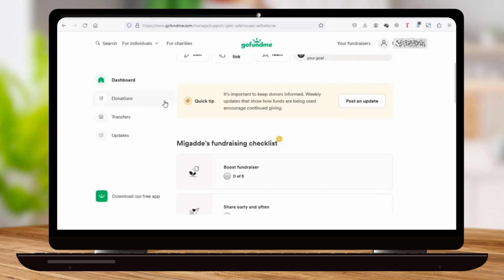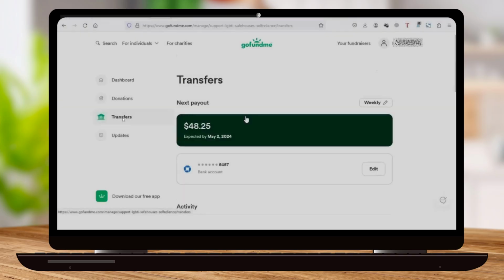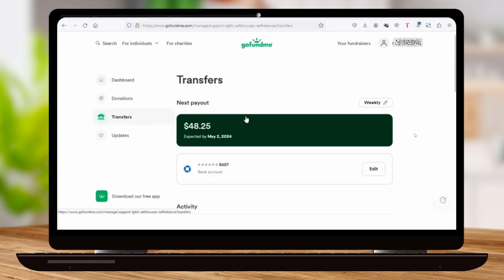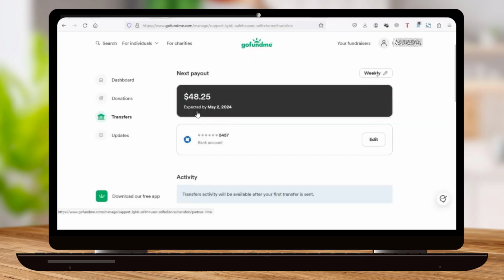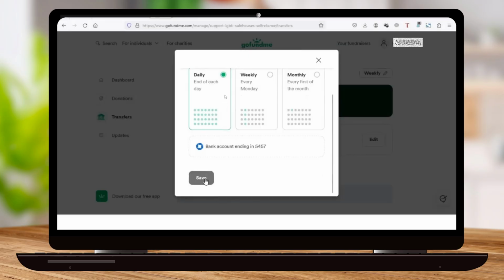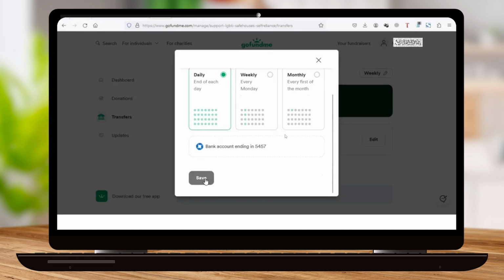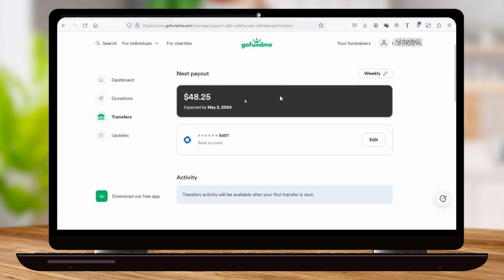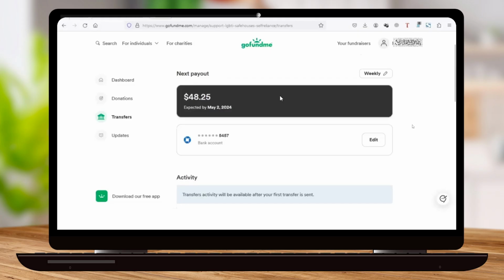HOW TO WITHDRAW GOFUNDME DONATIONS - 2025! (FULL GUIDE)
In this video, learn how to withdraw GoFundMe donations step-by-step, so you can access the funds raised without any hassle. Whether you’re a fundraiser or a beneficiary, this guide will walk you through the process, including important tips to avoid delays.